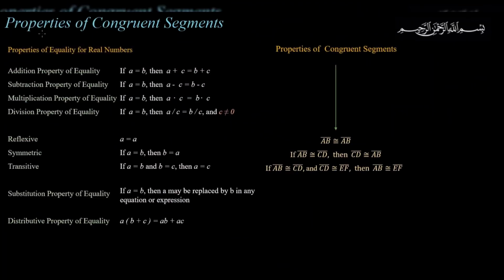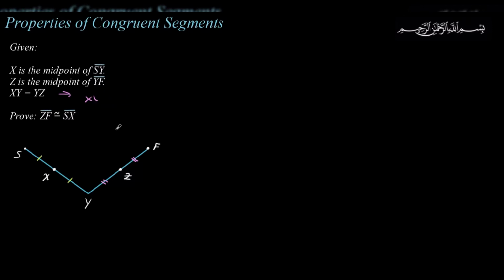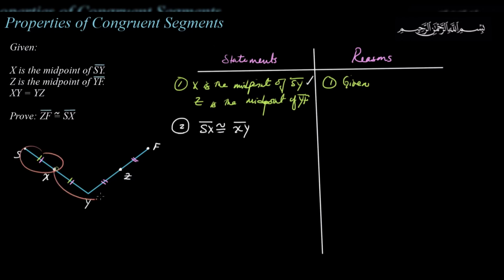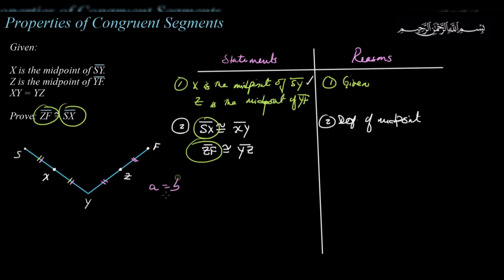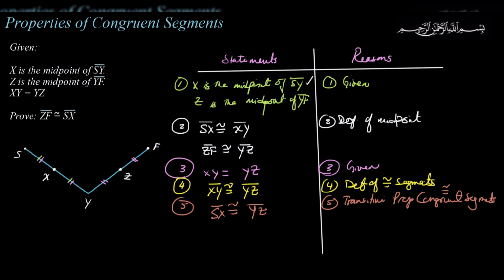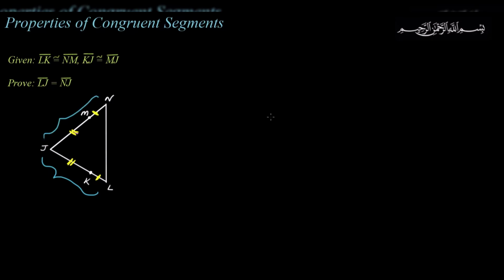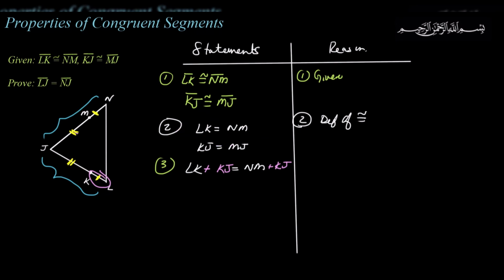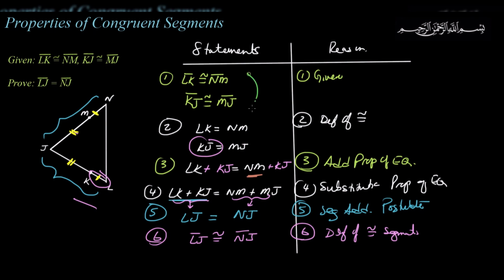2.5 (Part 5) Properties of Congruent Segments, Examples.